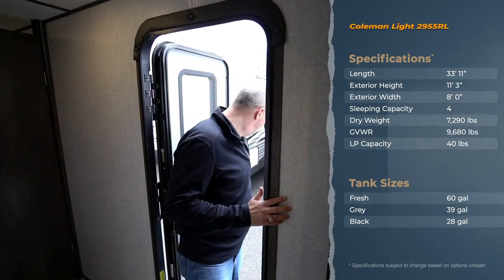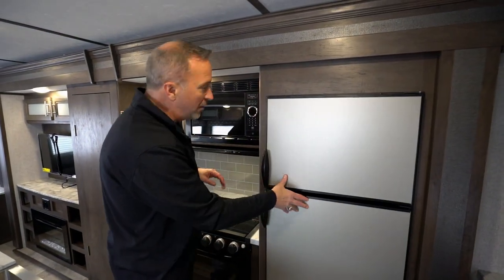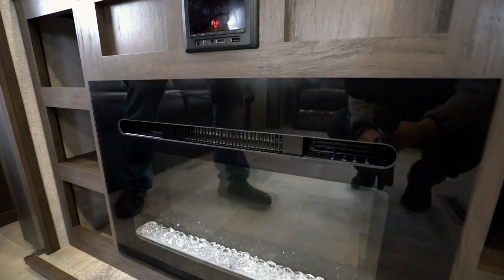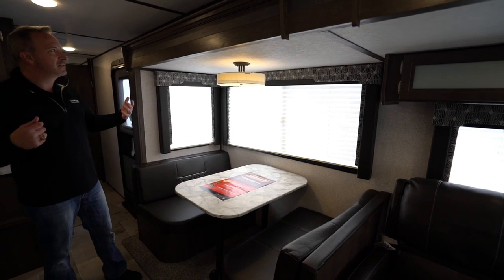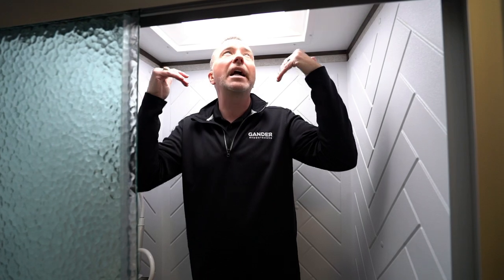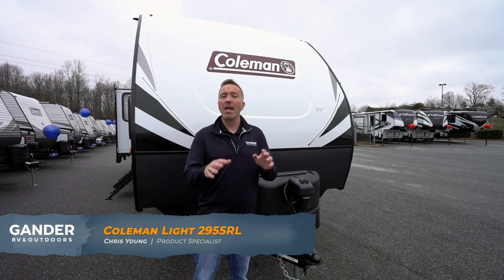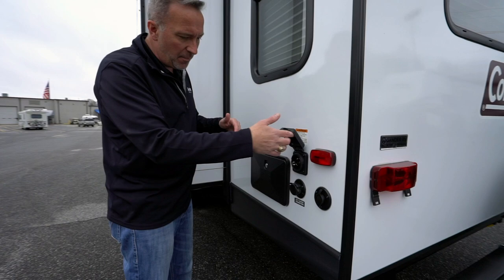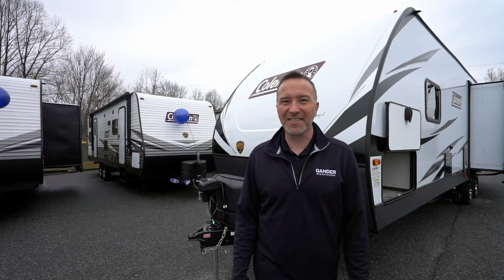2020 Coleman Light 2955RL, the rear entertainment RV!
The 2020 Coleman Light 2955RL is a gorgeous family RV for those looking to entertain and take the comforts of home with you.  In the rear you will notice a gorgeous bay window behind the leather jackknife sofa.  The off camp side entertainment center features room for a big HDTV and a fireplace.  The campside slide has 2 leather recliners and a booth dinette that converts into a sleeper.  The windows on the campside are bright and beautiful!  The island kitchen with stainless steel fridge will bring out that camp chef.  The bathroom features a glass enclosed shower and room to easily store everything you need.  The master bedroom has a walk around queen size bed that will help make for a great night's sleep.  If you want the creature comforts of home in your RV, this could easily be the one you have been waiting for!